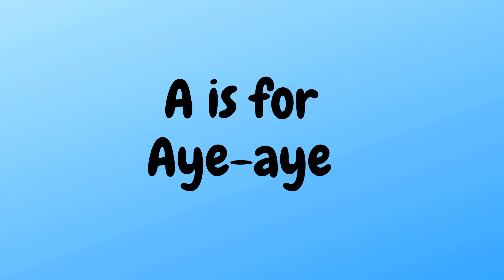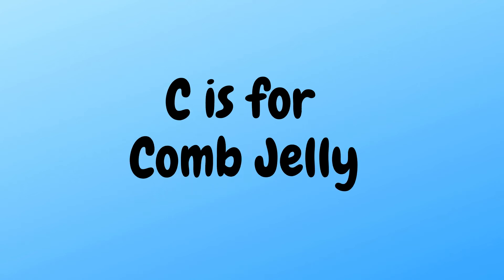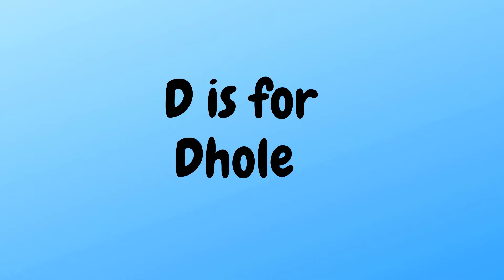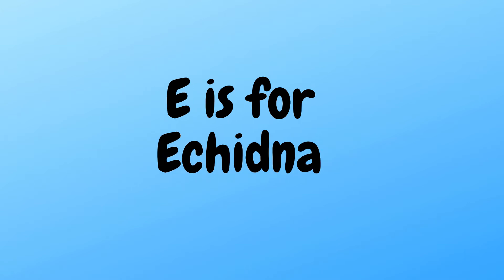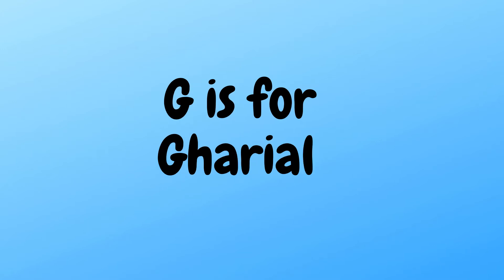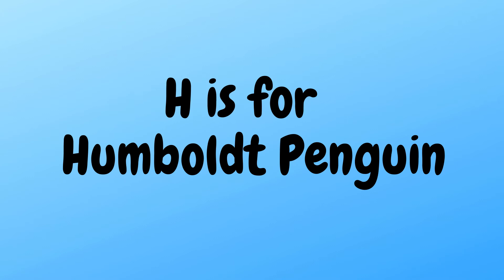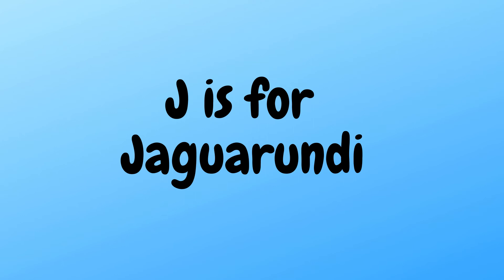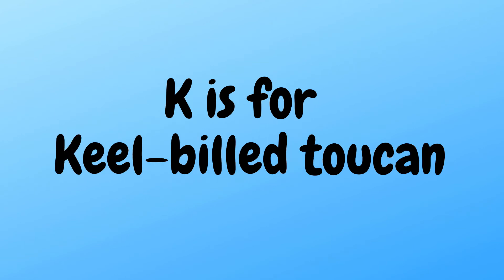The Unusual Animal Alphabet | Everything A-Z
Welcome to this list of unique and unusual animals that are still alive today! Unfortuanately many of the animals on this list are endangered but by learning about these magnificent creatures we can understand how to best support their survival.

Each video on the channel focuses on a specific theme. This can be anything from mythological creatures, to famous battles, to even evil villains found in movies! You can improve your vocabulary and find cool things to research through exploring whatever alphabetized list meets for fancy. Thanks for checking out the channel and let us know if you are here for educational content or just entertainment!